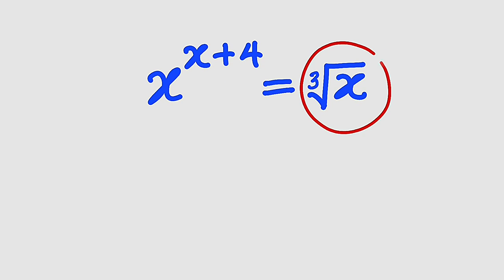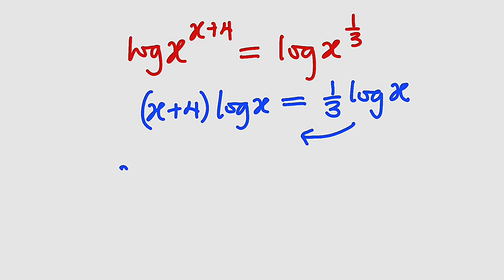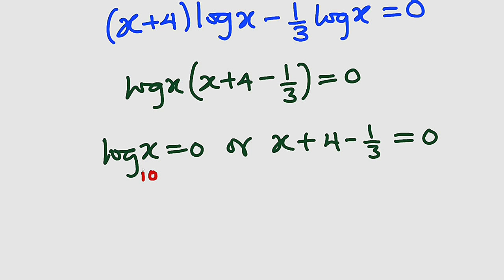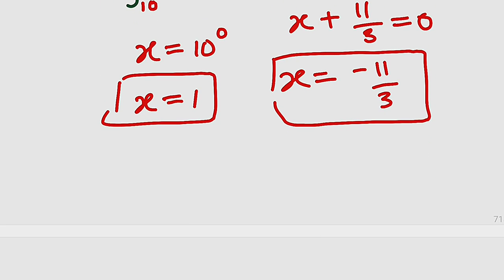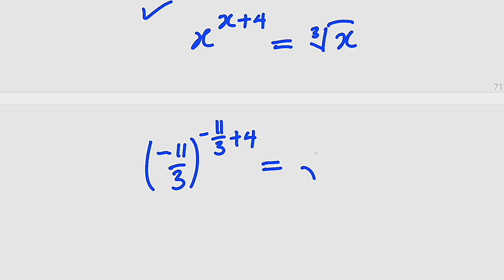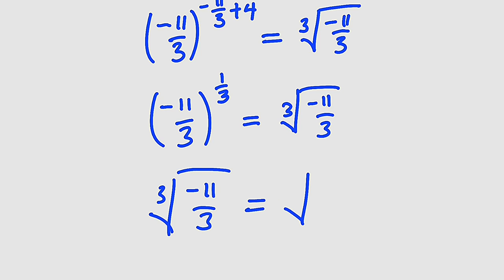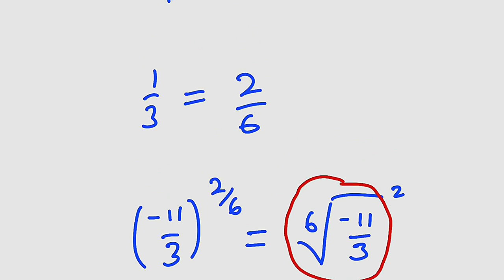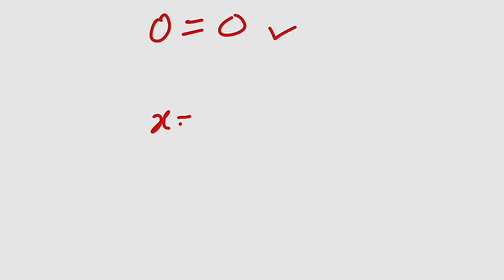Controversial Exponential Equation